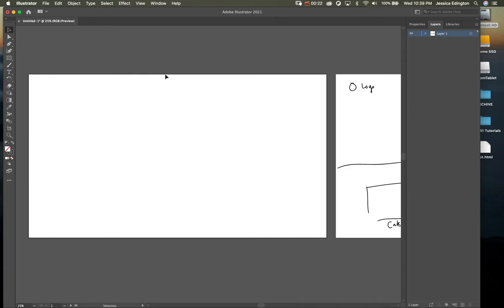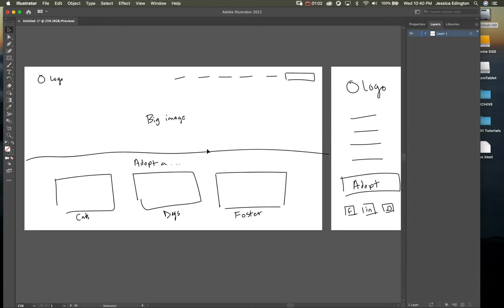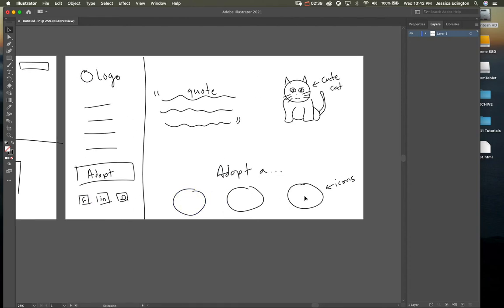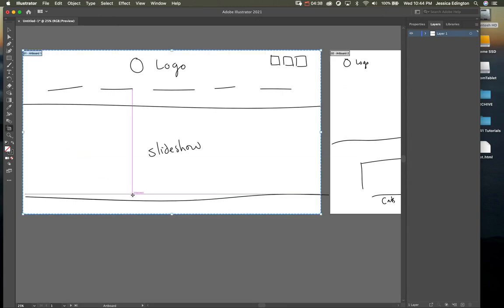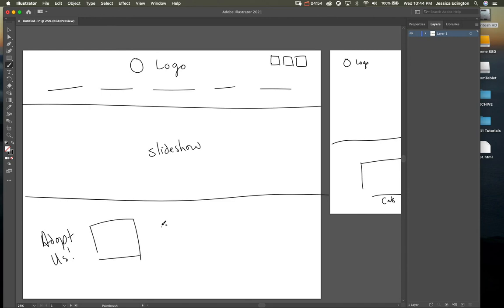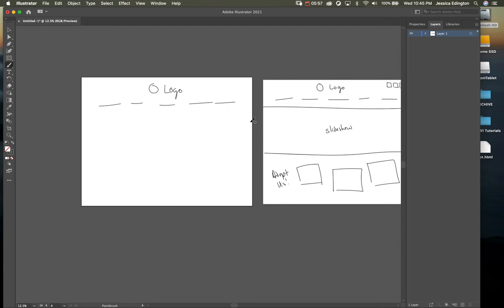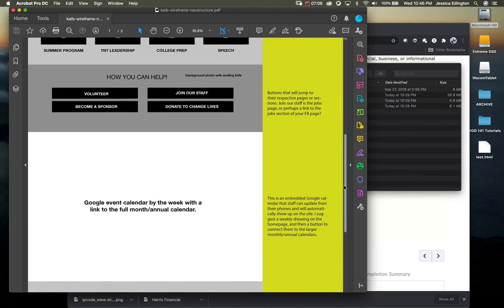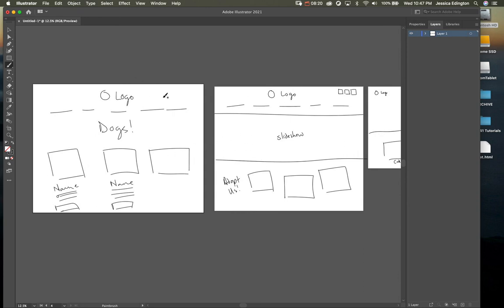MGD 141 - Creating Wireframes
The first step in creating a website should be to sketch or design a wireframe that shows the layout/structure of the site. It should not include color, images, or any design - only the organization of the content.